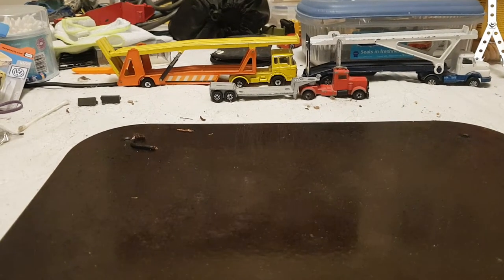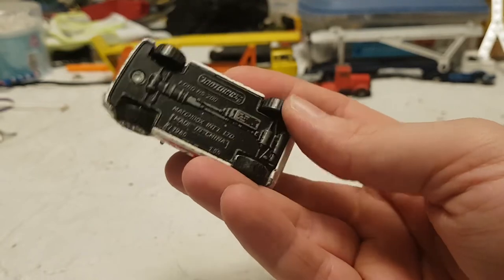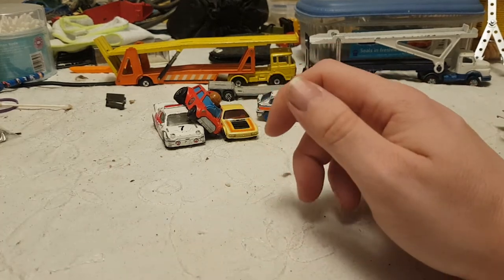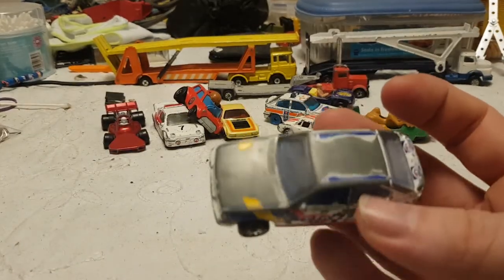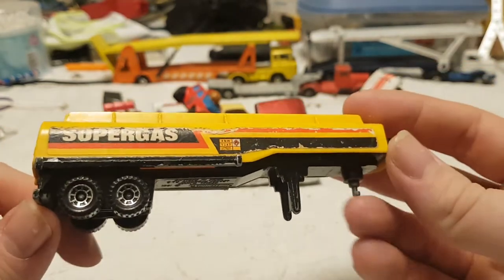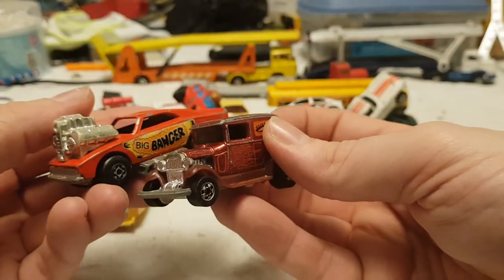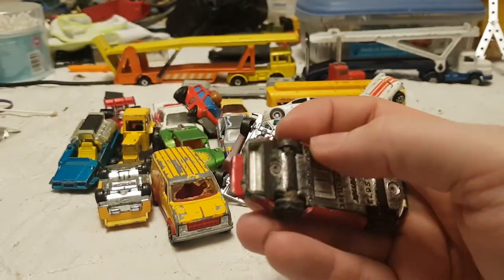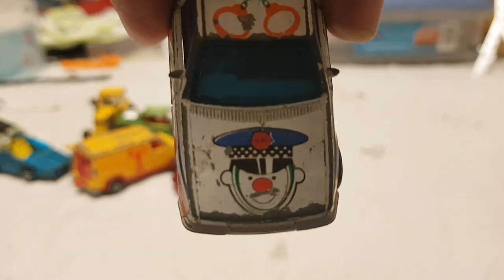A collection of Toy Cars on a Filthy Table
Oh no! For the fourth video of the year, It's more toy cars on the table! I'm really not being very creative here with my options am I!

I had to bang this one out earlier then normal (Sunday) as I'm busy all of next week and then have the Pantomime opening on the following weekend! All the funtimes!

I do have other content in the works though, I promise!

Let me know how things are and what you liked or disliked!